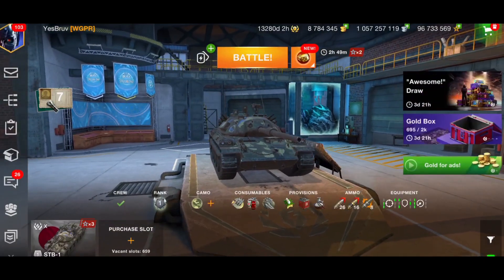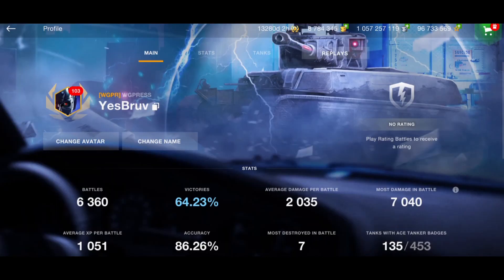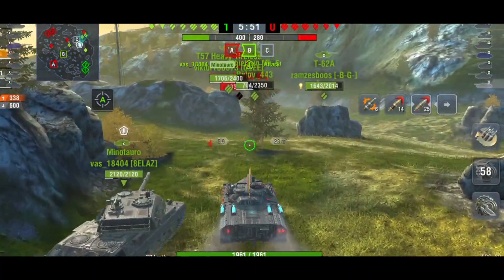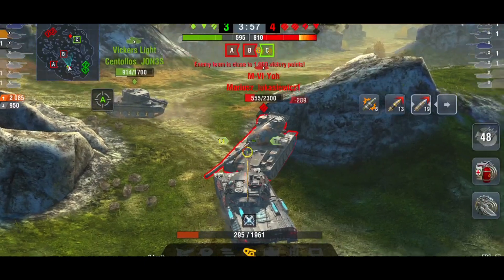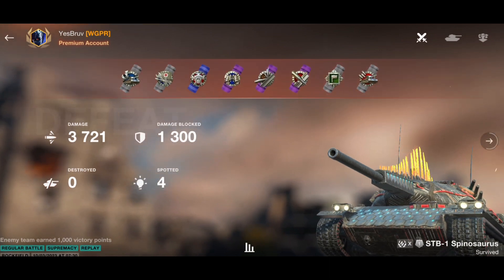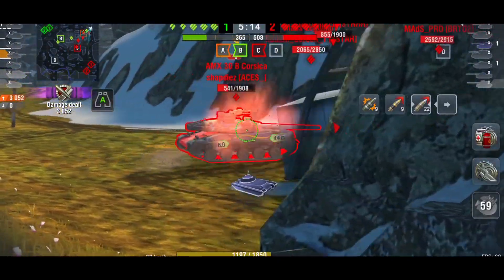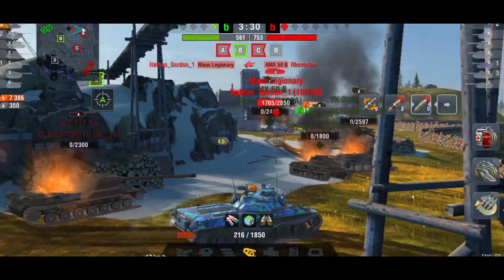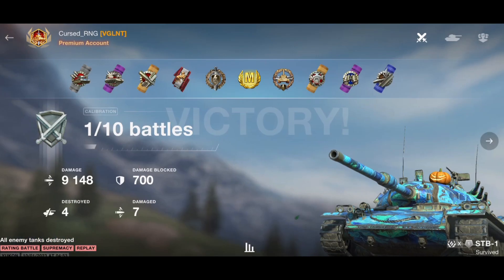STB-1 - Everyone Loves it!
in todays video we play the STB-1. we talk about how this tank could be one of the best mediums around, but also one of the worst